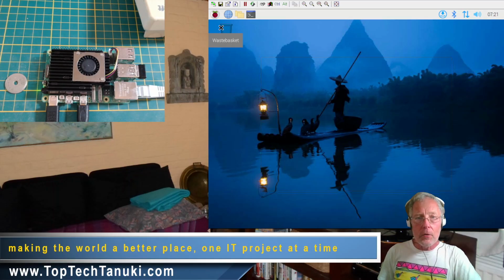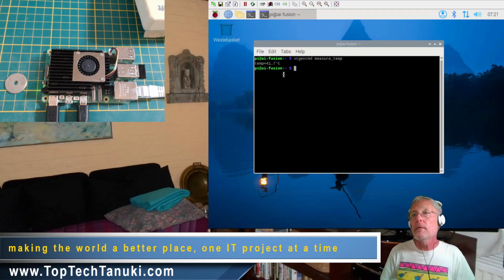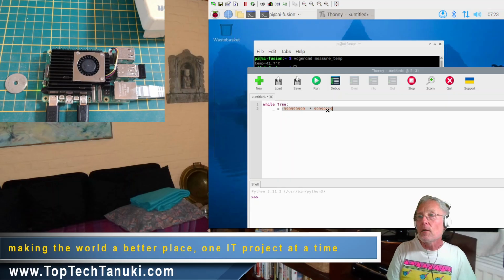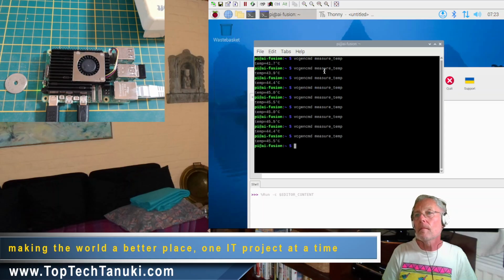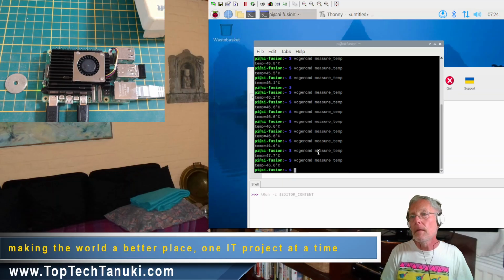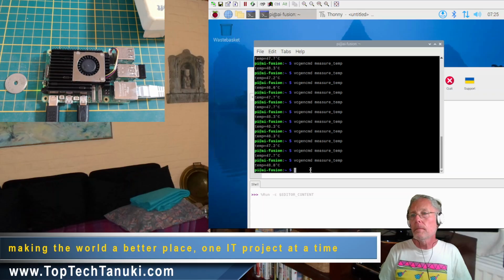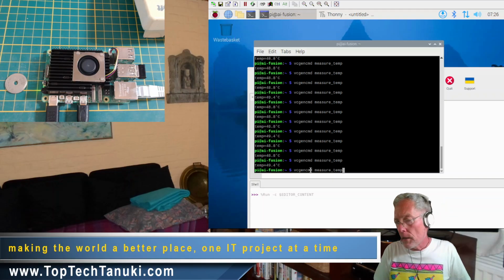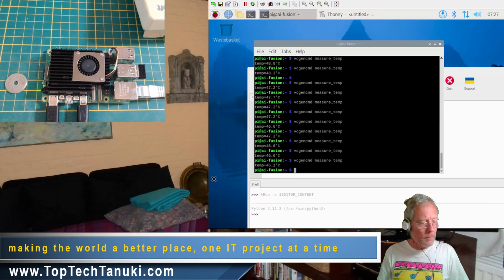RPi 5 : checking the fan and CPU temperature after active cooler installation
describes the triggering of an active cooler's fan on RPi 5 in order to follow Paul McWhorter's excellent serie